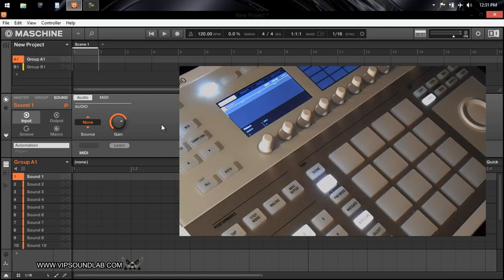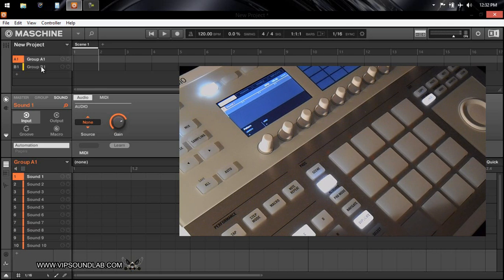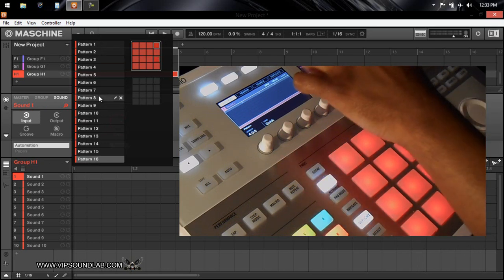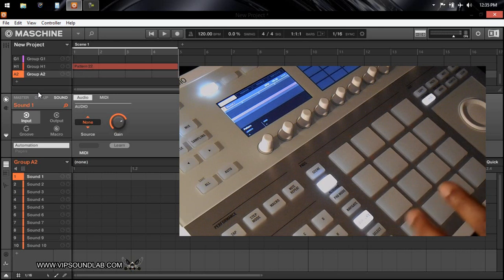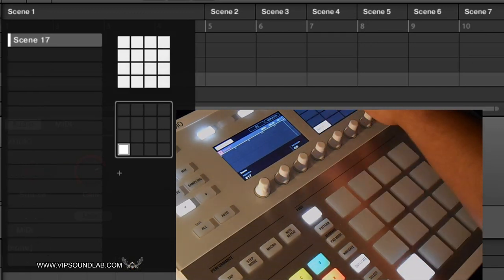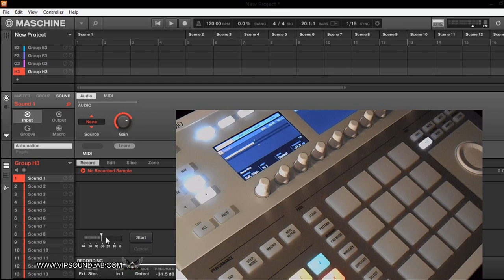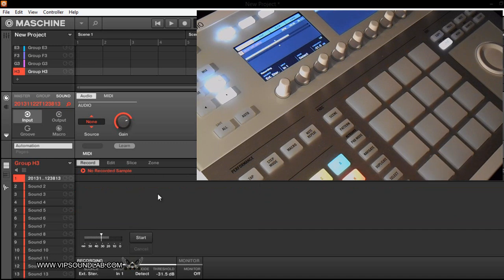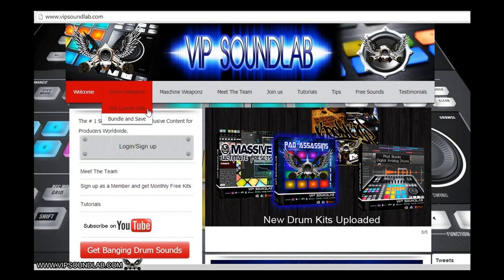New ! Maschine 2.0 Song Mode Basics: Understanding the Group Pattern & Scene No Limit Feature